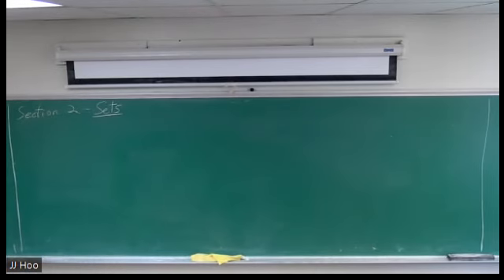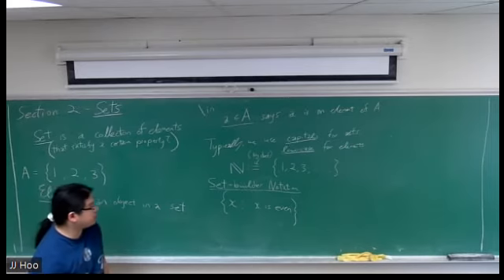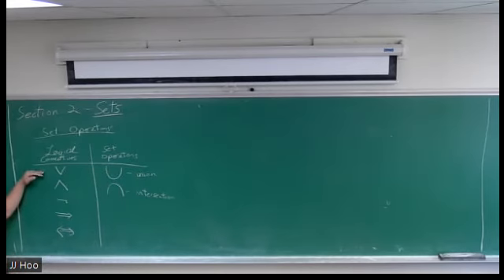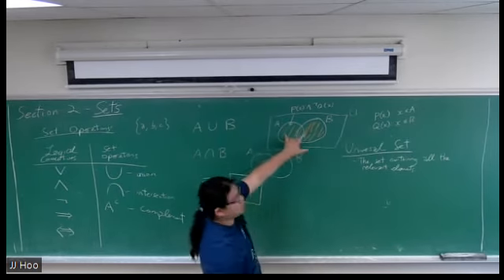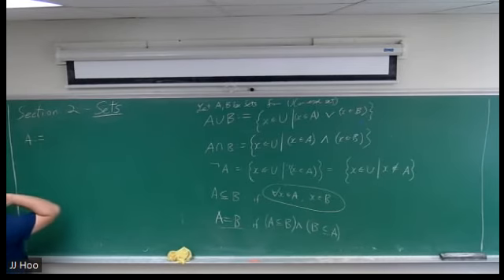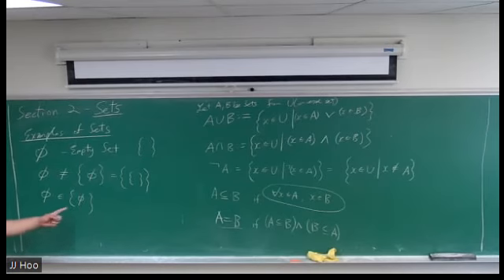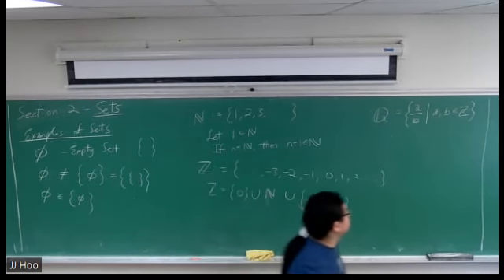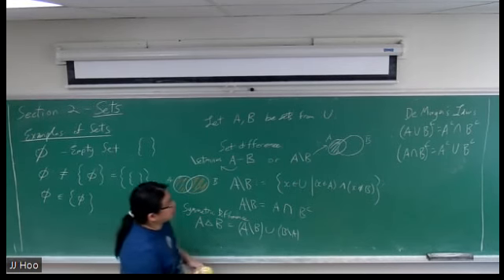Lecture 3 - Introduction to Set Theory (Part 1)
This lecture involves an introduction to Set Theory, including preliminary definitions and discussions of set operations. This lecture will conclude in Lecture 4 with some further discussion of set-theoretic concepts.

This lecture is part of a summer lecture series I am conducting, entitled "Introduction to Mathematical Thought." The goal of this series is simply to help students find a framework within which they can not only study Mathematics, but also learn speak and write in Mathematics. Throughout the series, we will start by covering logic and set theory as a means to frame our Mathematical language, and continue on to introduce various fields of Mathematics at an undergraduate level. These fields include Real Analysis, Complex Analysis, Category Theory, Abstract Algebra, Topology, and perhaps more in the future.

The lectures are being held at Texas Tech University and are being made available to any and all interested students through face-to-face and online methods.